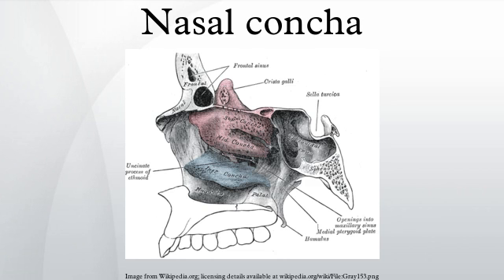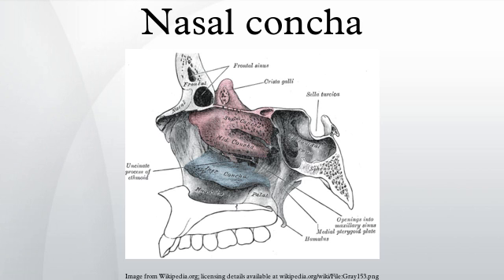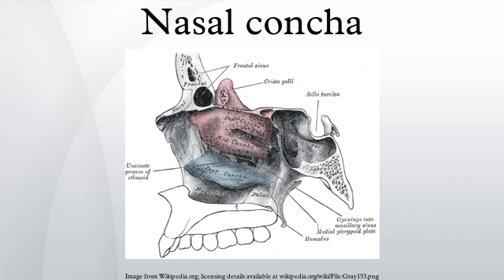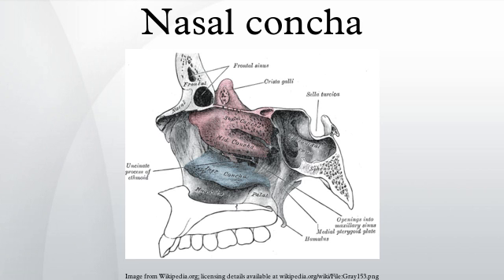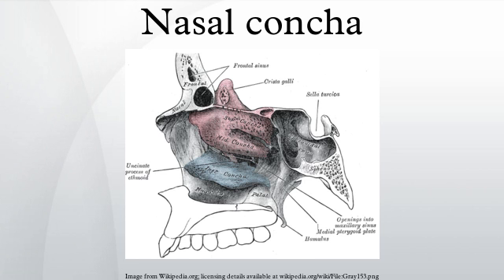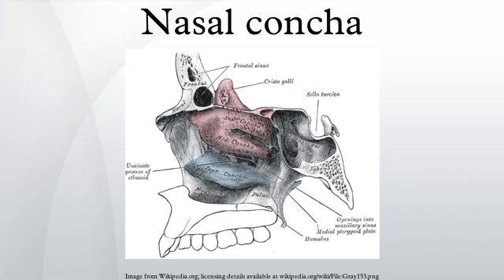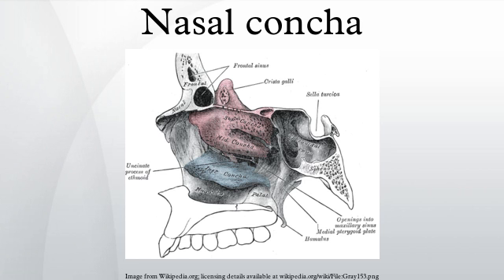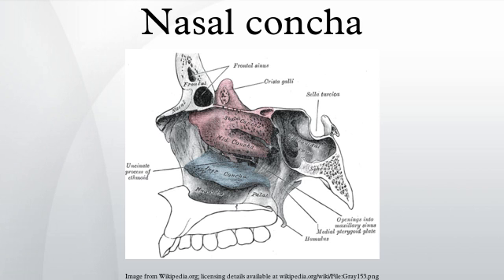Nasal concha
In anatomy, a nasal concha is a long, narrow and curled bone shelf that protrudes into the breathing passage of the nose. Turbinate bone refers to any of the scrolled spongy bones of the nasal passages in vertebrates.
In humans, the turbinates divide the nasal airway into 4 groove-like air passages, and are responsible for forcing inhaled air to flow in a steady, regular pattern around the largest possible surface of cilia and climate-controlling tissue. A rapidly dilating arteriolar circulation to these bones may lead to a sharp increase in the pressure within, in response to acute cooling of the body core - the pain from this pressure is often referred to as "brain freeze", and is frequently associated with the rapid consumption of ice cream.